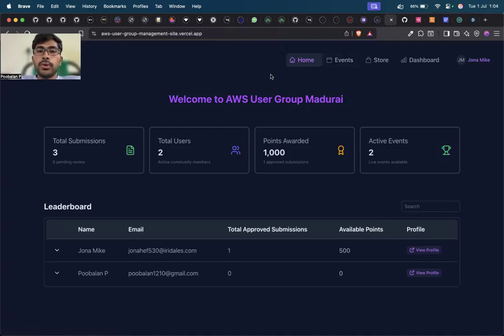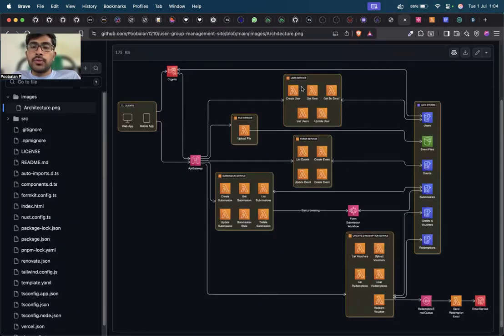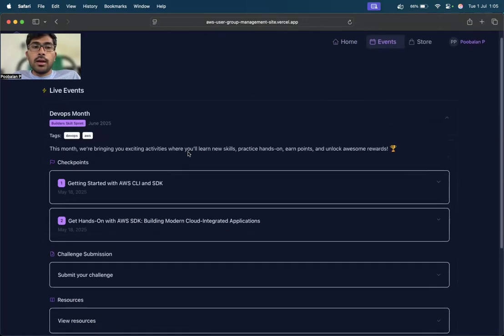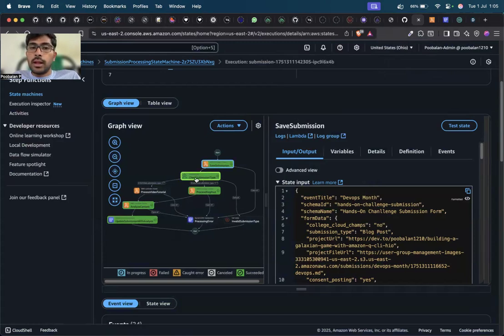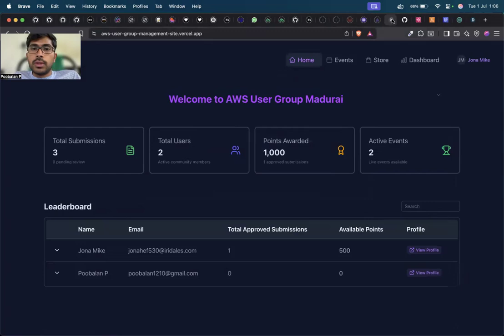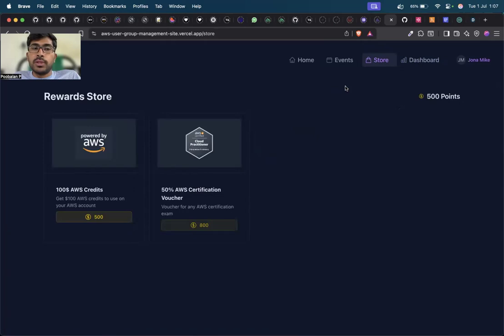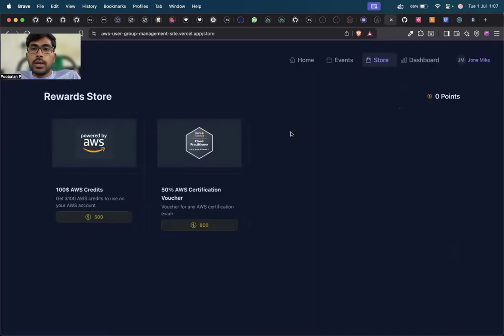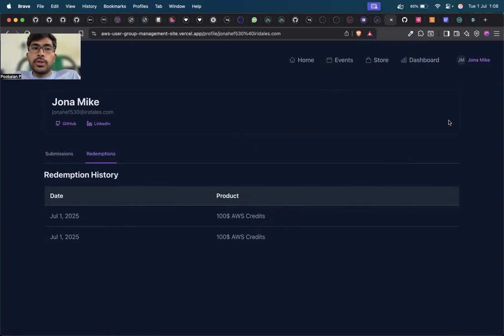AWS User Group Management Site - AWS Serverless Hackathon Submission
My hackathon submission for AWS serverless hackathon.